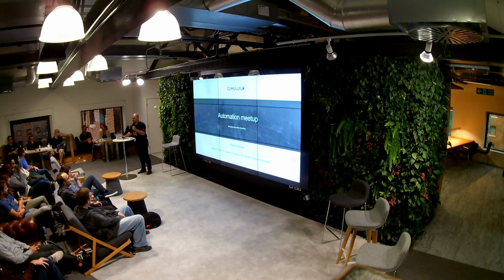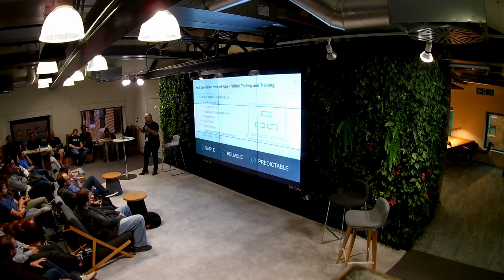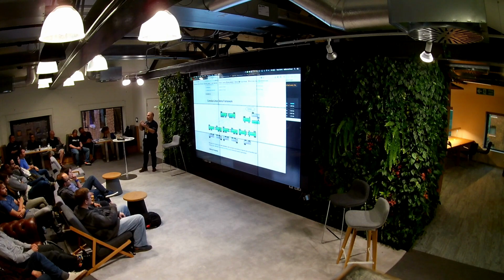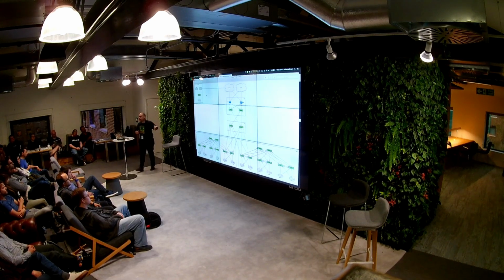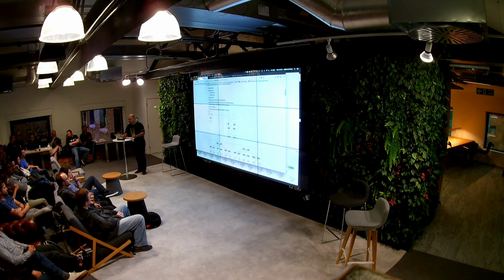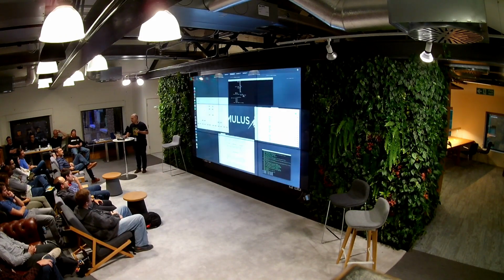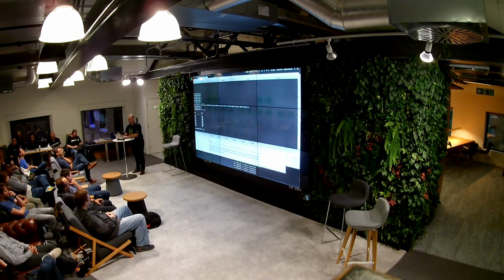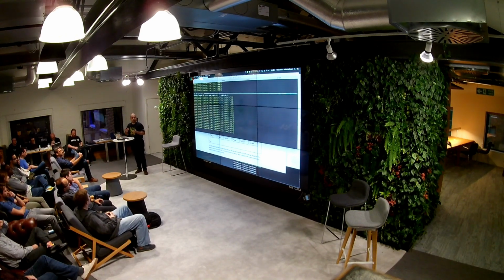LNAM#7 Cumulus Networks - Attilla de Groot